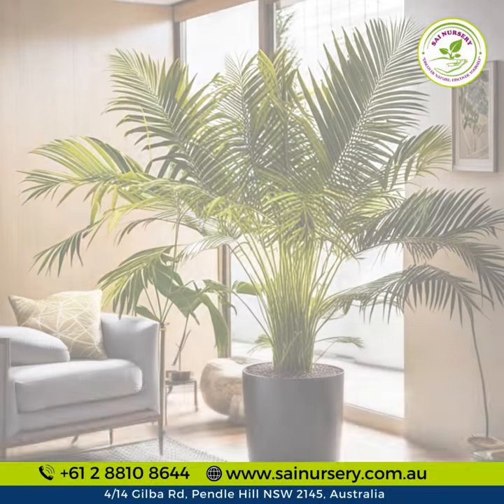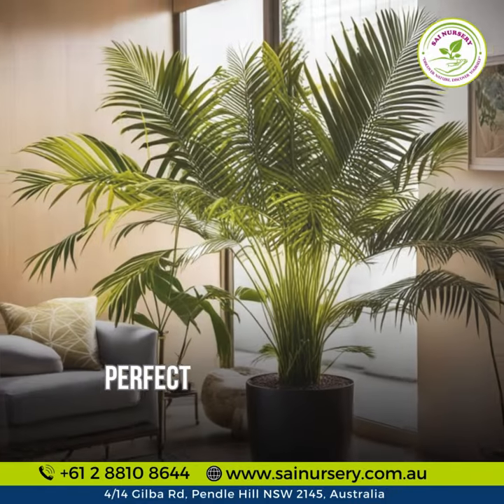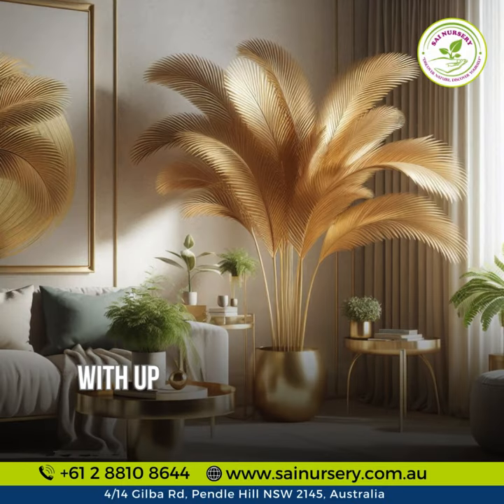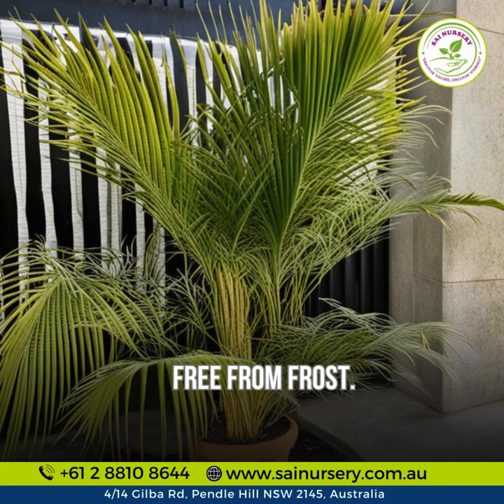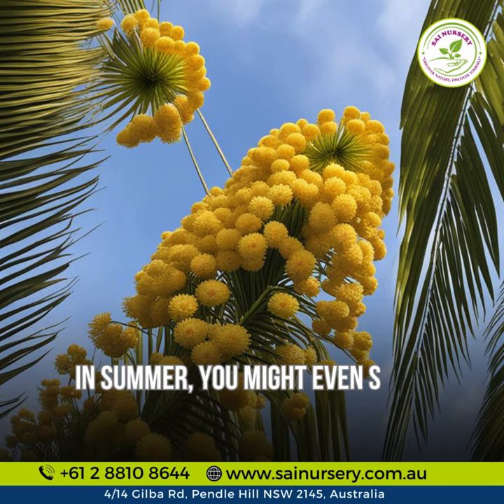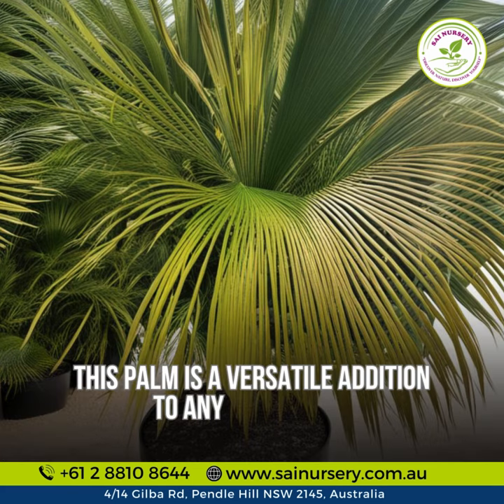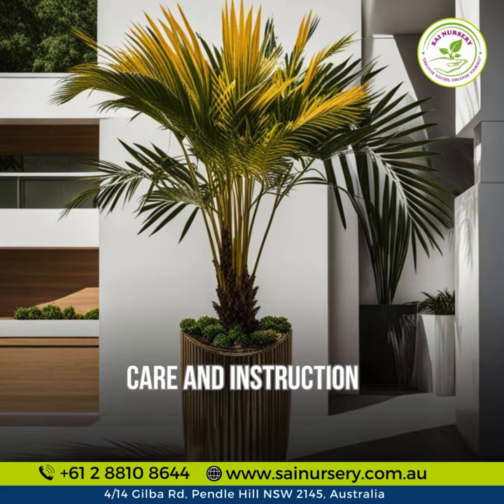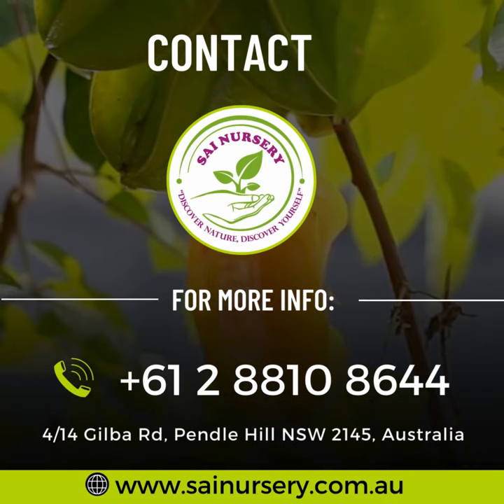Transform Your Space with the Golden Cane Palm Plant in Sydney | Tropical Beauty for Home & Garden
In this video, we delve into the beauty and benefits of the Golden Cane Palm plant, an excellent choice for adding a tropical touch to your space in Sydney.

About Golden Cane Palm:
The Golden Cane Palm (Dypsis lutescens), also known as the Areca Palm or Butterfly Palm, is a popular indoor and outdoor plant that brings a lush, tropical feel to any environment. Native to Madagascar, this palm is known for its feathery, arching fronds and golden-yellow cane-like stems.

Benefits:

Aesthetic Appeal: Its vibrant green foliage and golden stems make it a stunning focal point in any garden or indoor setting.
Air Purification: This palm is excellent at purifying the air, removing toxins and improving indoor air quality.
Low Maintenance: Easy to care for, requiring minimal attention.
Versatile: Suitable for both indoor and outdoor planting, perfect for patios, gardens, and living rooms.
Care Tips:

Light: Thrives in bright, indirect light but can tolerate some shade.
Water: Keep the soil consistently moist but not waterlogged. Allow the top inch of soil to dry out between waterings.
Soil: Prefers well-draining soil rich in organic matter.
Temperature: Ideal temperature range is between 18°C to 24°C. Protect from frost.
Fertilization: Feed with a balanced liquid fertilizer every month during the growing season.
Why Choose Golden Cane Palm?

Tropical Vibes: Adds a lush, tropical feel to your space, making it an excellent choice for creating a serene environment.
Hardy Plant: Resistant to most pests and diseases, making it a durable option for both novice and experienced gardeners.
Growth: Can grow up to 6-12 feet indoors and even taller outdoors, making it a striking addition to any space.